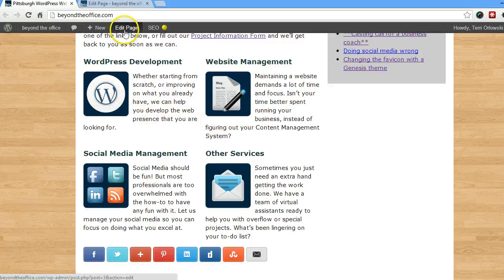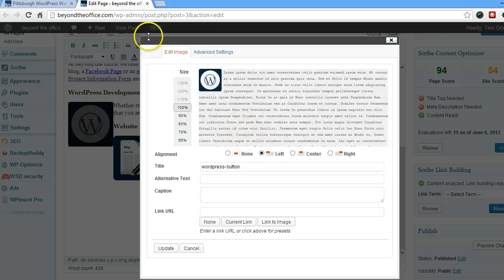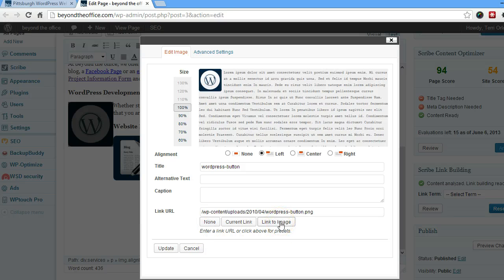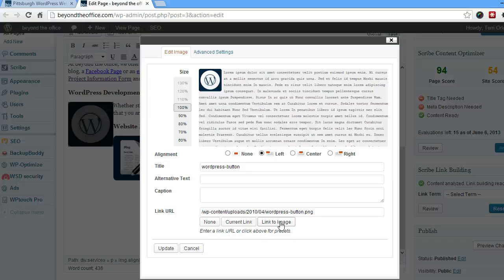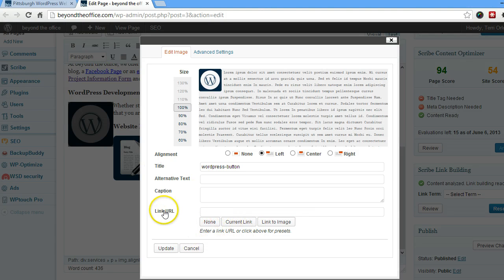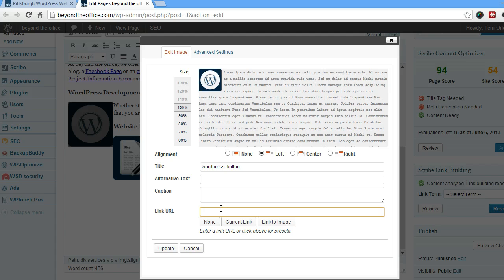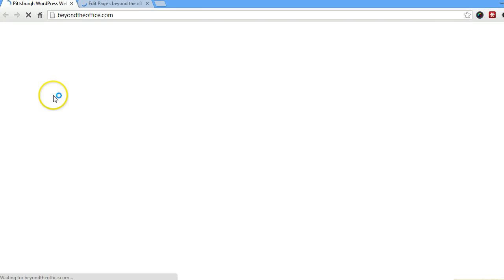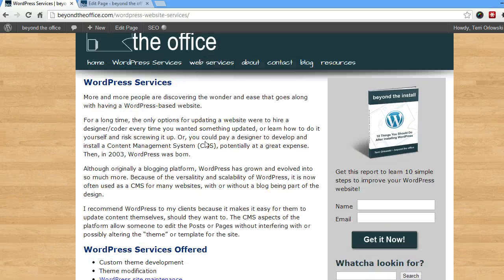How to add Link to a picture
Follow these simple steps to add a link to a picture or graphic in your WordPress website